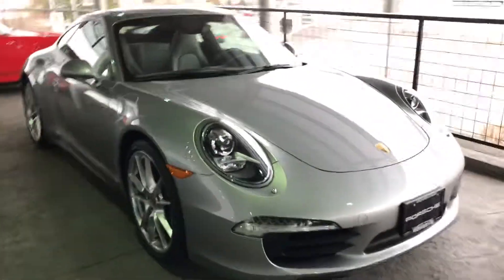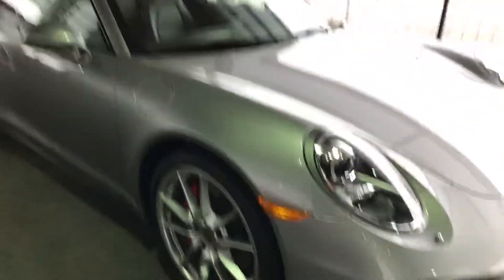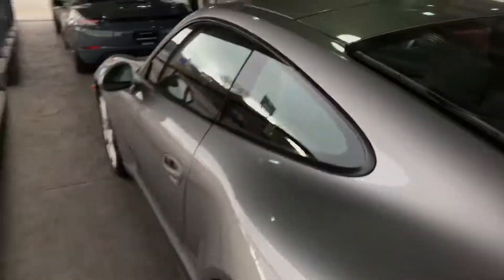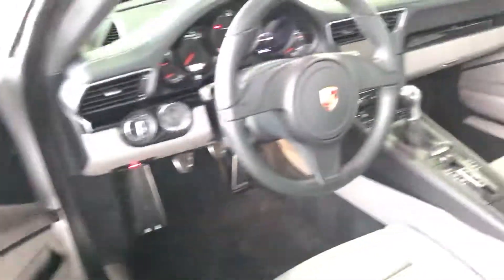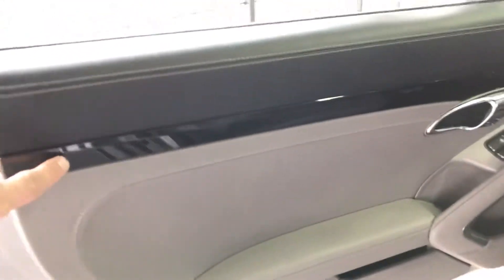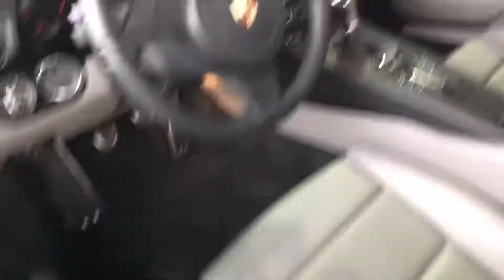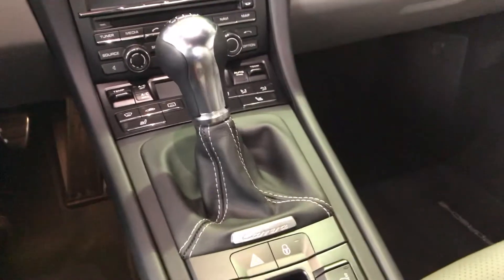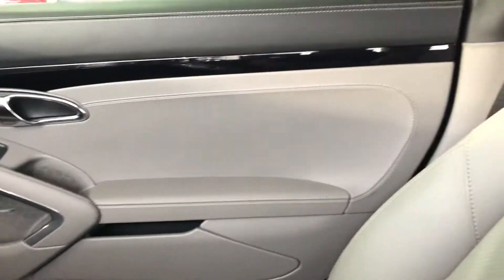2015 GT Silver Porsche 911 C4S Manual